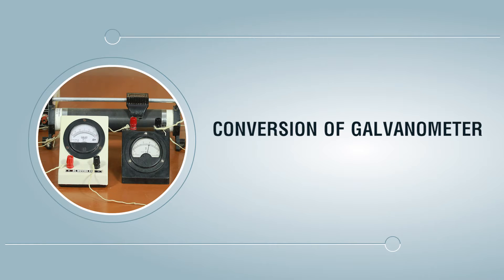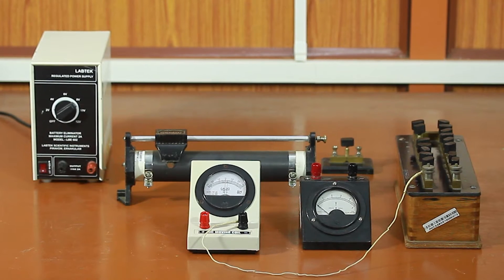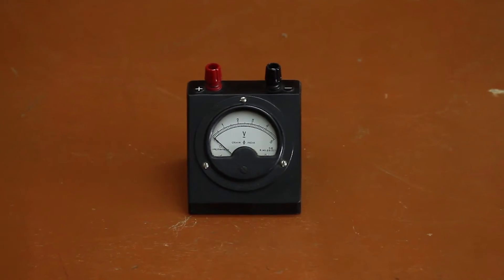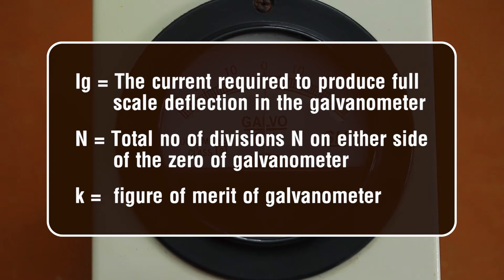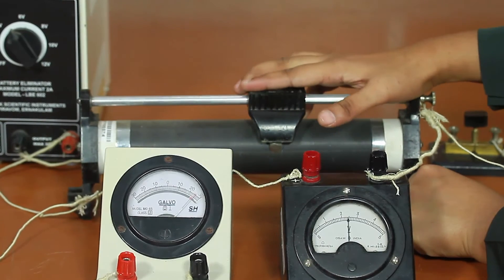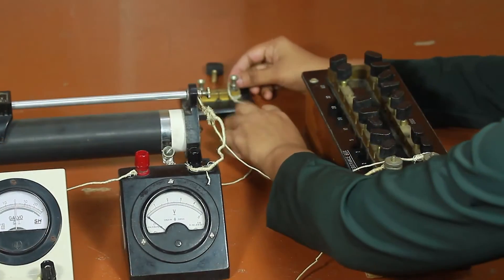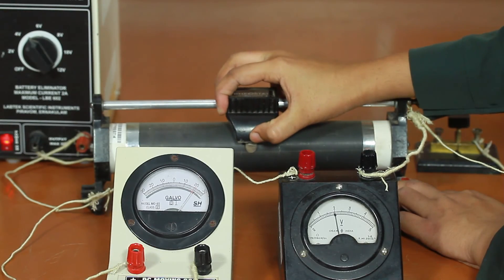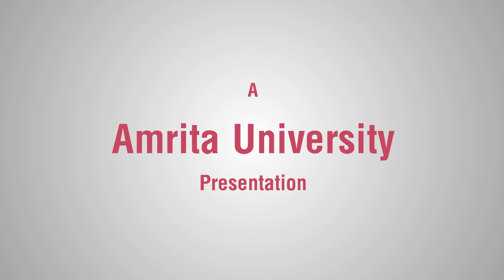Conversion of Galvanometer to Voltmeter